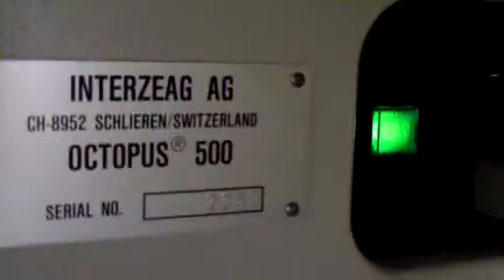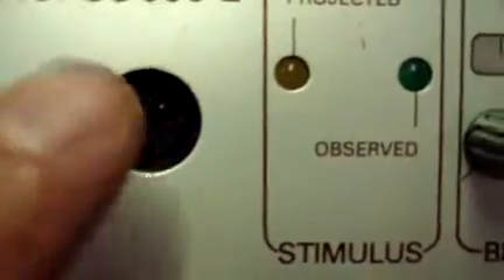Interzeag OCTOPUS 500 E Visual Field Analyzer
Interzeag AG OCTOPUS 500 E Visual Field Analzer

OR